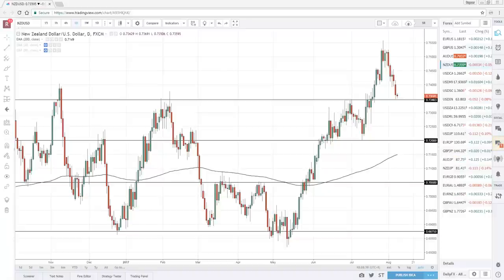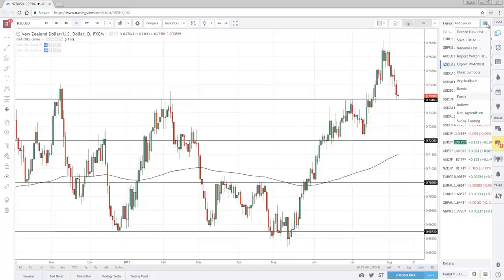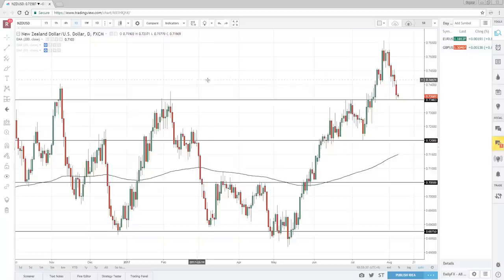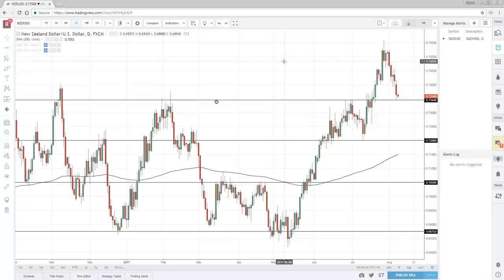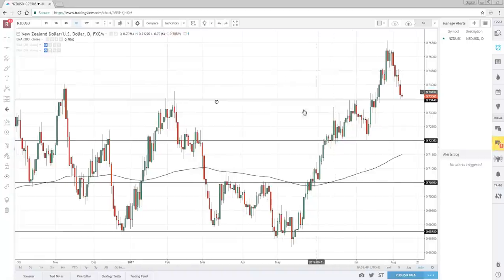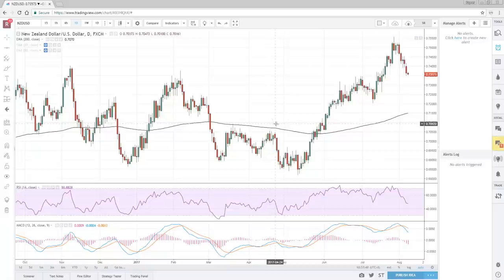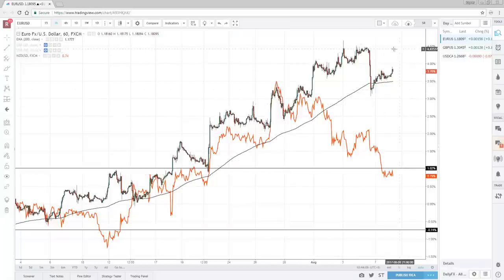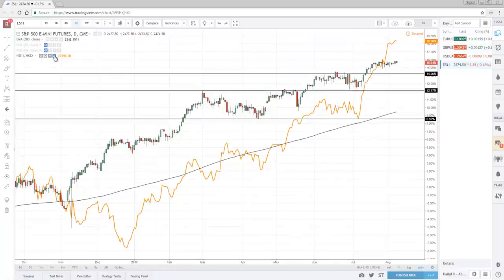TradingView: How to Master TradingView in Less Than 20minutes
TradingView charting platform has a ton of features that you can take advantage of.

You’ve got indicators, tools, watchlist, templates, chats, charts, ideas, scripts, and etc.

But the problem is:

You’d have to spend many hours trying to figure out how things work, and decide which features are relevant to you.

So…

Won’t it be great if you can learn how to use the most important tools that TradingView offers — without getting distracted?

That’s why I did this video to help you master TradingView in less than 20minutes.

You’ll learn:
• My exact TradingView template so you can have your charts looking like mine
• How to create a watchlist so you can scan for trading setups quickly
• How to find and add custom indicators
• How to save your template so you don’t lose your valuable settings
• A little-known “trick” to change your timeframe, in just one click of a mouse
• How to monitor multiple timeframes on a single screen — so you don’t have to keep “flipping” your charts
• How to set an alert so you don’t miss trading opportunities ever again

Powerful stuff, right?

So click the link below and watch this video now...